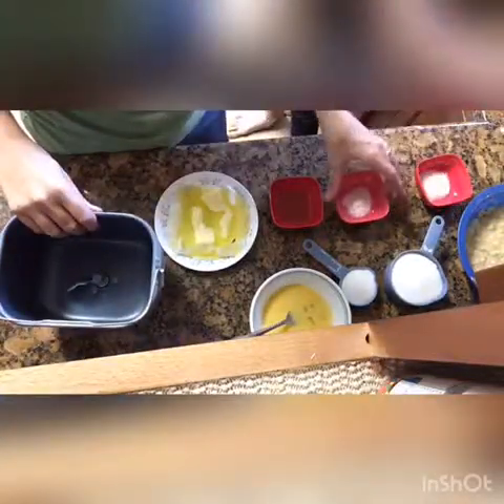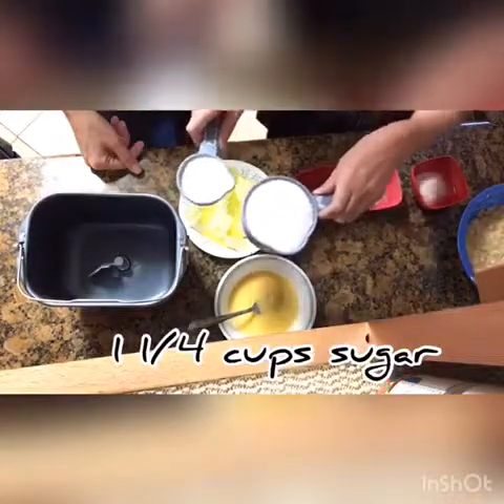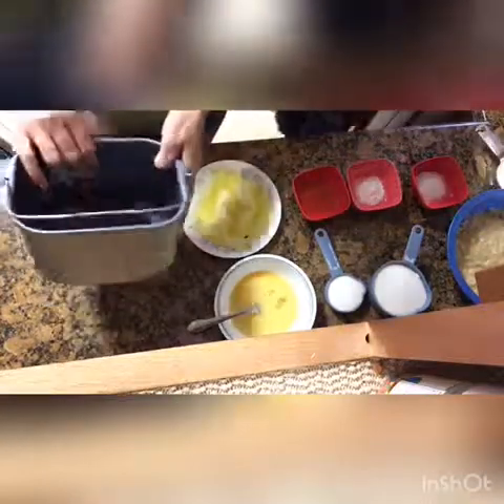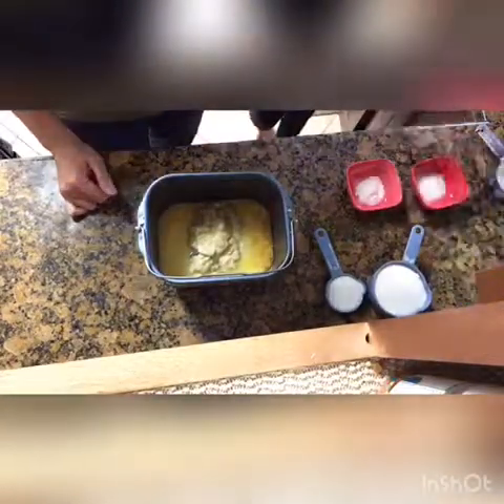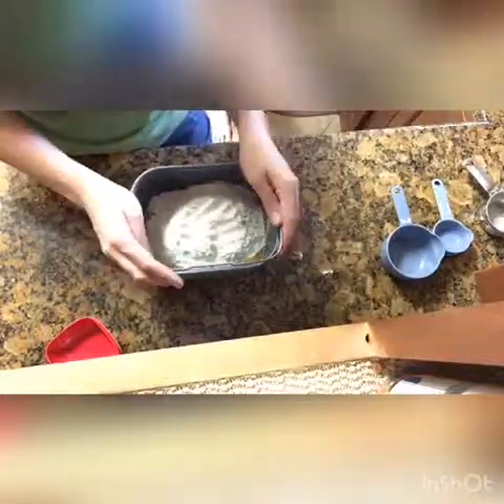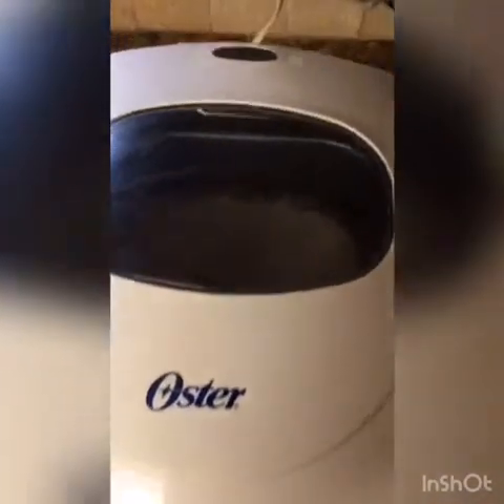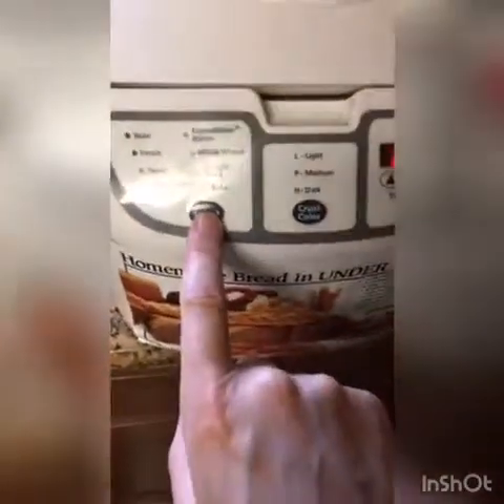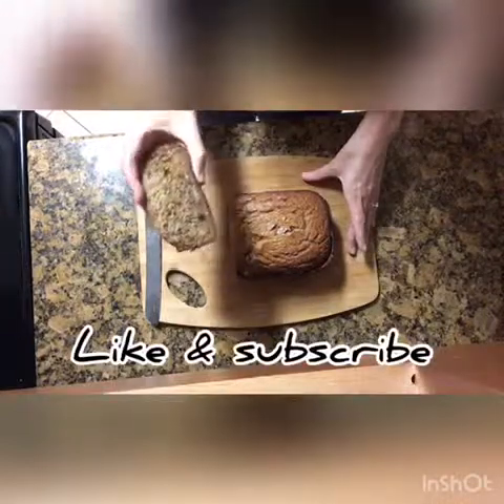Banana bread in bread machine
This banana bread came out so moist and delicious. Follow directions to get the same results.